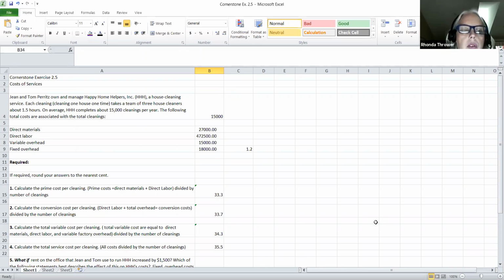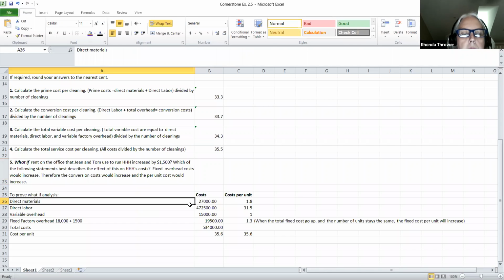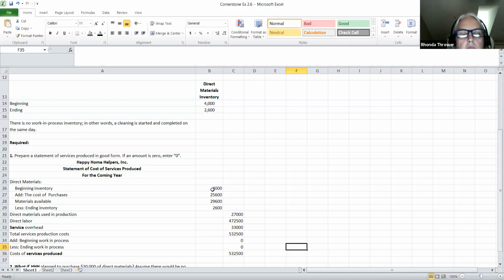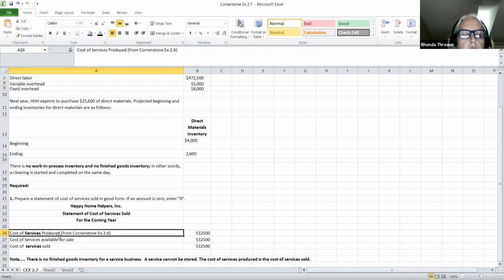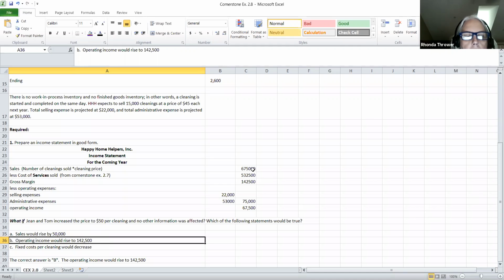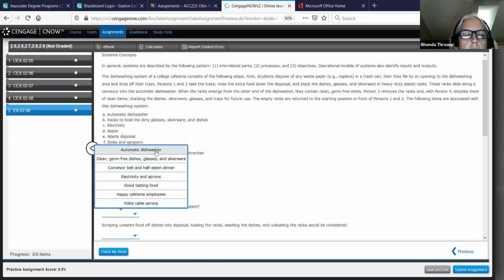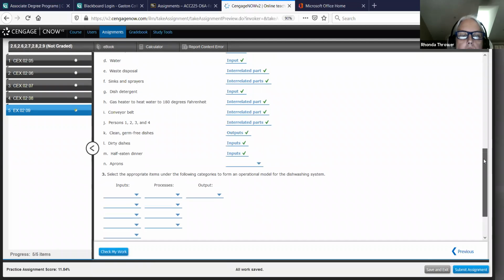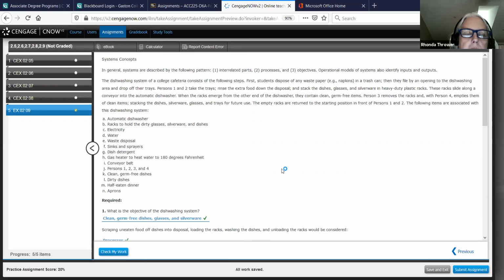ACC 225 Cornerstone exercises 2.5, 2.6, 2.7, 2.8, and 2.9